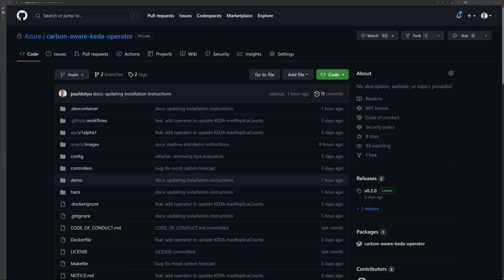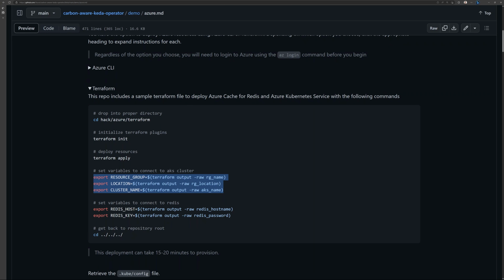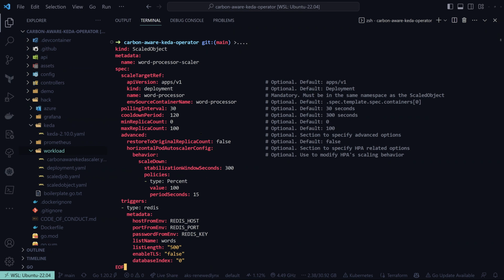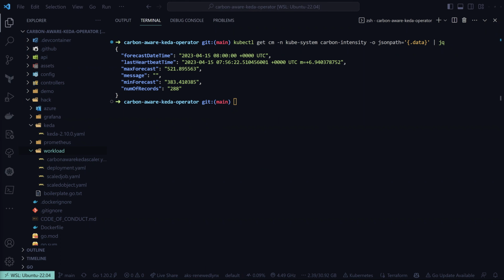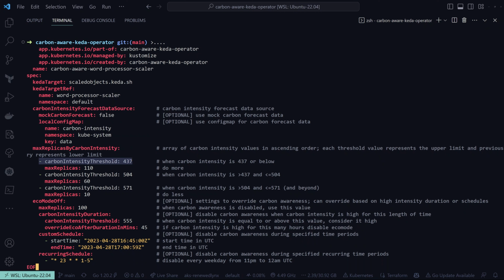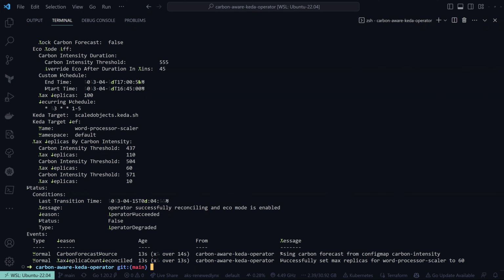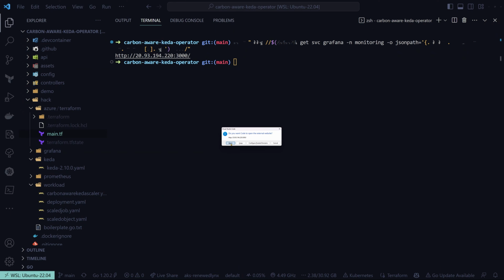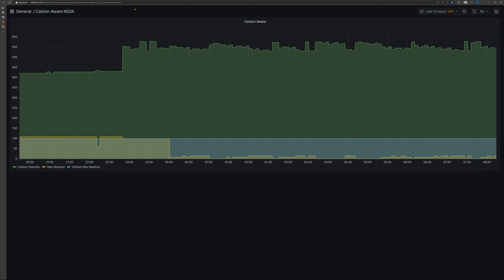Carbon Aware KEDA Operator Demo on AKS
Walkthrough of deploying the Carbon Aware KEDA Operator and Kubernetes Carbon Intensity Exporter Operator into an AKS cluster and visualizing with Grafana.